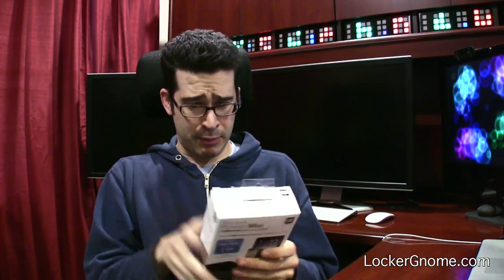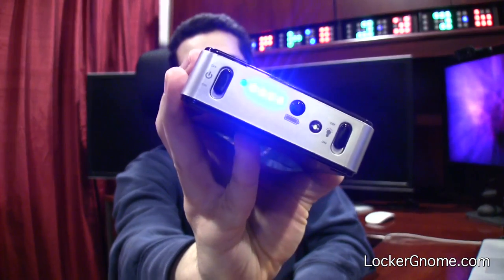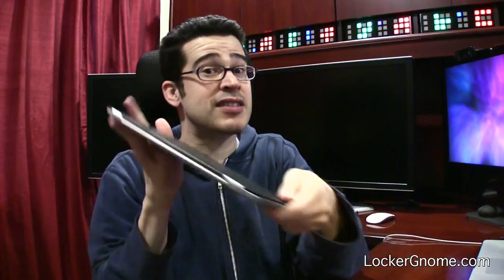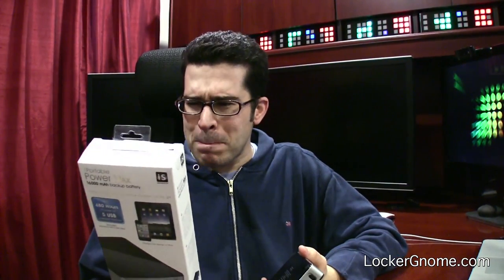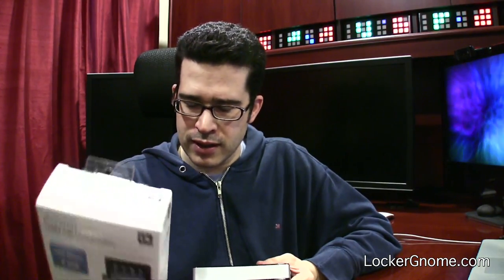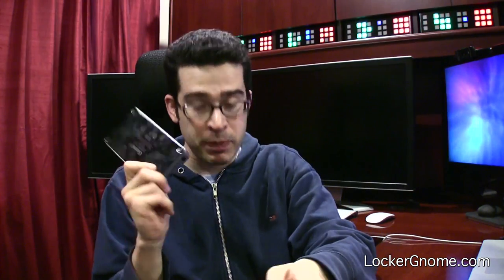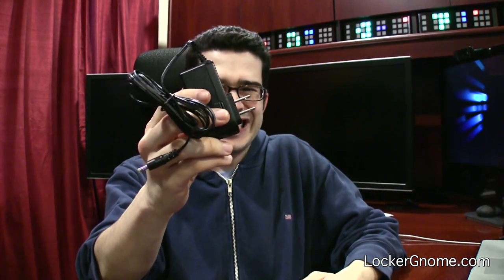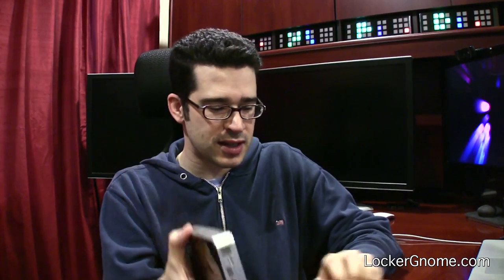World's Best USB Battery Pack for the iPad and Other Gadgets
USB battery packs are necessary for almost all portable devices. Most devices, like iPhone and Android cell phone can't make it through an normal day without reconnecting to power. The i.Sound Portable Power Max is a USB battery pack designed to solve this power limitation, with a 16,000 mAh battery pack, complete with 5 USB ports for charging any device you can connect via USB. In addition to powering standard deivces, the i.Sound Portable Power Max has the 5W charging power required to keep your iPad charged, should you find the 10-hour iPad battery life to be too short for your needs. In fact, the i.Sound Portable Power Max Promises 30 additional hours of battery life for the Apple iPad, assuming you aren't recharging any other devices at the same time.